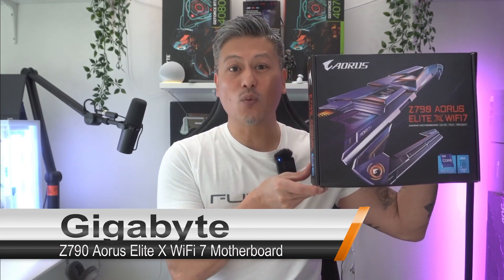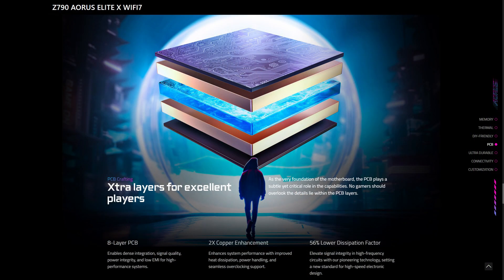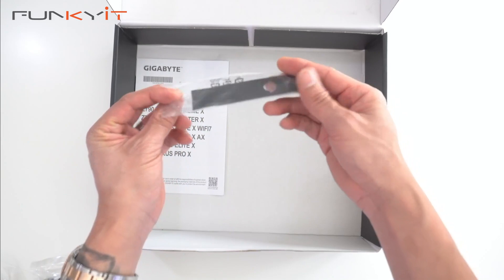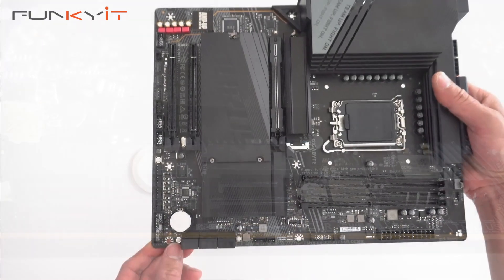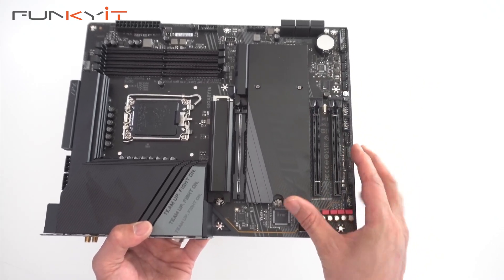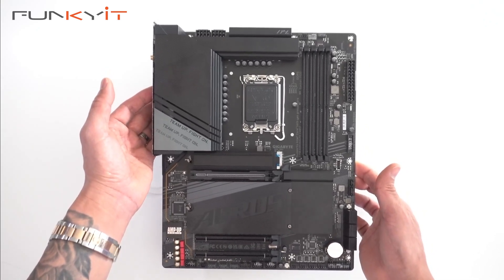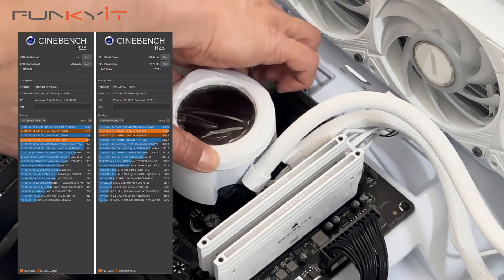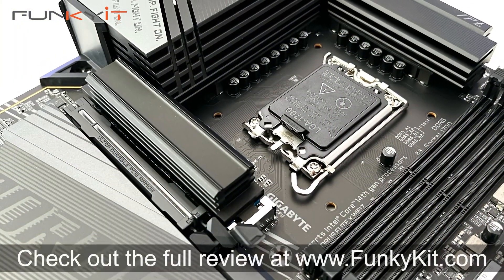Get this Feature-rich and Affordable Gaming Motherboard - Gigabyte AORUS Z790 Elite X WiFi 7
Today, we’ll be taking a look at the Gigabyte AORUS Z790 Elite X WiFi 7 Motherboard. It’s compatible with all Intel 13th Gen and the latest 14th Gen processors on the LGA1700 socket. It supports up to 192GB of DDR5 ram with speeds of up to DDR5-8266 OC.

It features a Digital Twin 16+1+2 phases VRM solution, and extra large heatsinks with 4 times the surface area for cooling.

For storage, it comes with a total of 6 SATA ports and 4 x PCIE Gen4x4 M.2 SSD slots featuring Gigabyte's EZ-Latch Design. It also includes 2 x PCIE 4.0 x16 slots and a PCIE 5.0 x16 slot featuring PCIE UD Slot X which provides strength and enchanced protection for your graphics card.

You can buy the Gigabyte Z790 Aorus elite X WiFi 7 motherboard for around USD $249 from Amazon

Highlights

00:00 - Intro
00:28 - Main Features
01:59 - Unboxing
06:30 - Installation
07:13 - Testing & Benchmarks
09:05 - Verdict & Final Thoughts